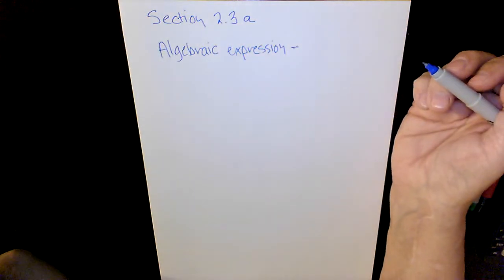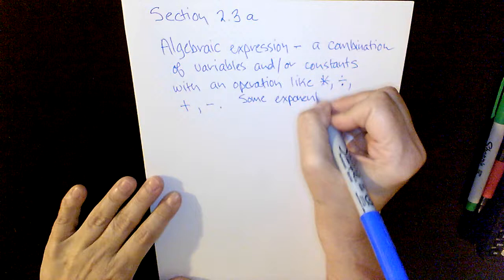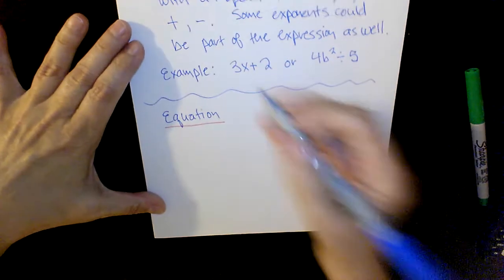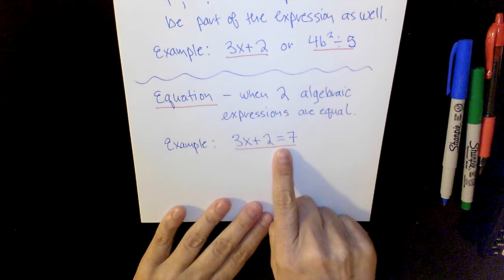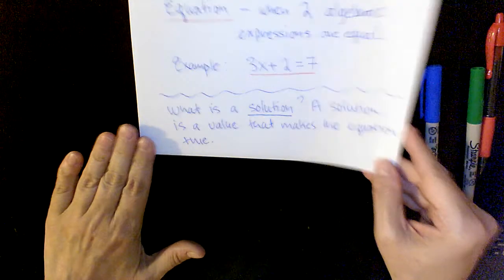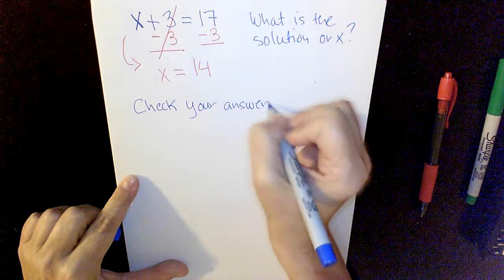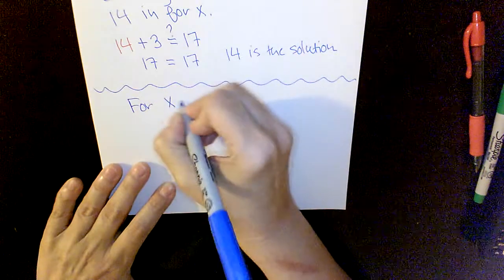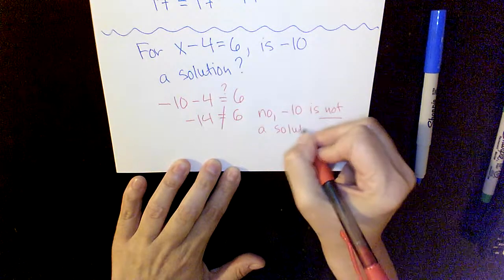Section 2.3a Part 1